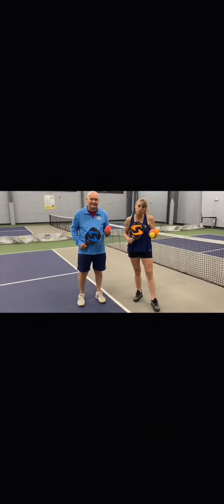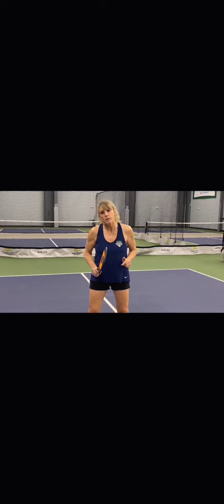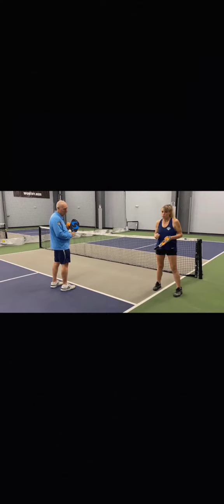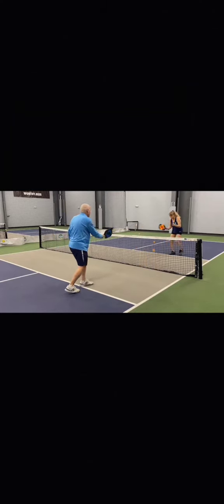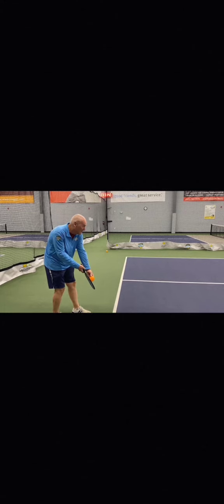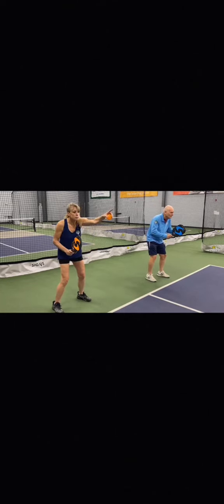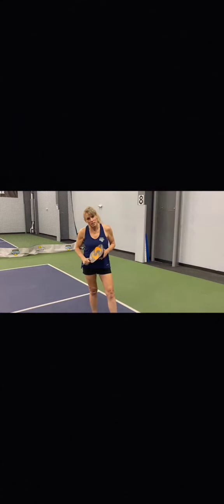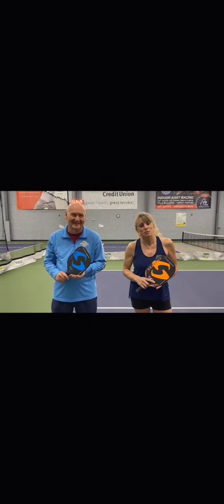Pickleball Basic for Beginners in 2022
Today, you will learn all about pickleball basics for beginners. Learn what is the game called. What equipment you will need? How to play the game? What is the difference between tennis and pickleball? And also, we will teach you how to hit the ball and the rules of the game. So, get ready to have fun on the pickleball court and learn the game from scratch.